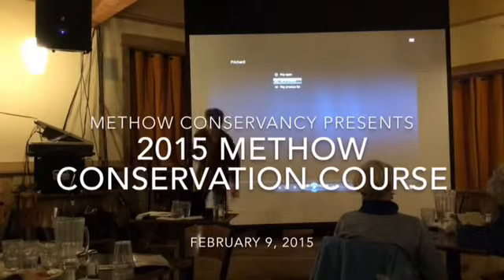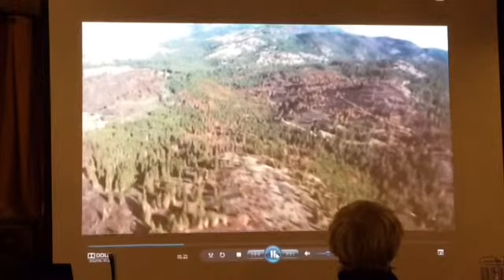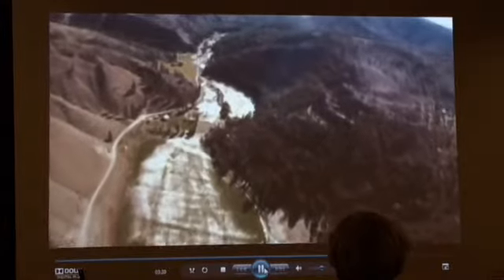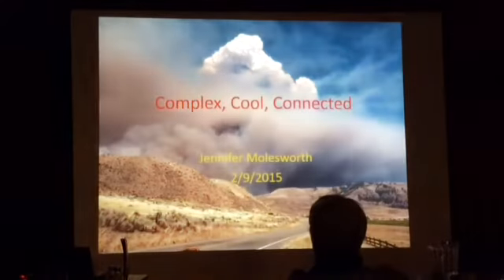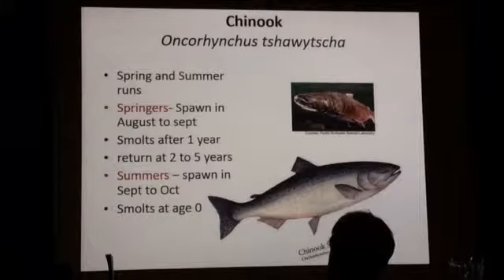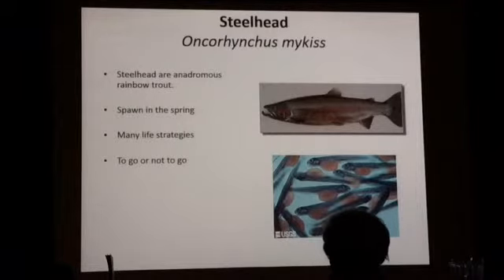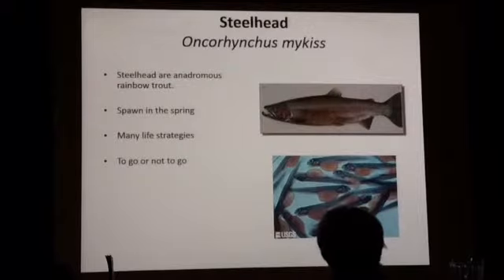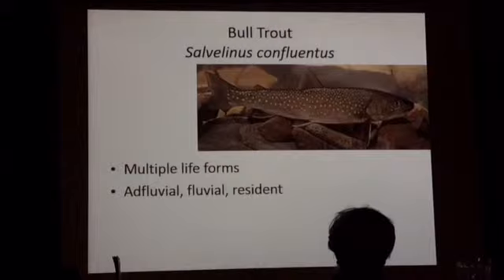2015 Conservation Course 3rd Night - Part 1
February 9th - Carlton Complex Fire Effects on Aquatic Habitats, Fish, and Recovery with Jennifer Molesworth - Part 1 of 4.